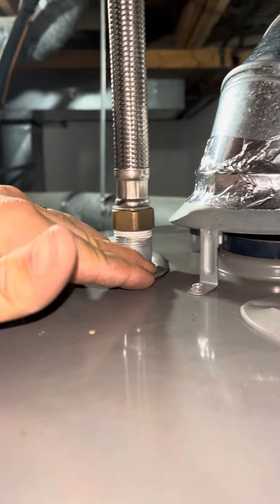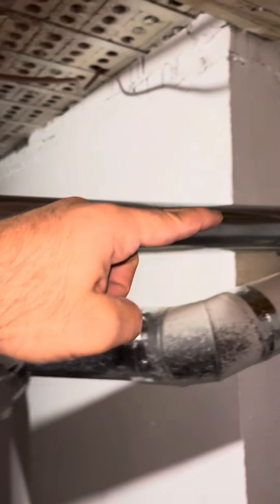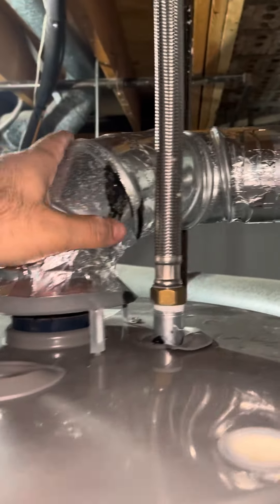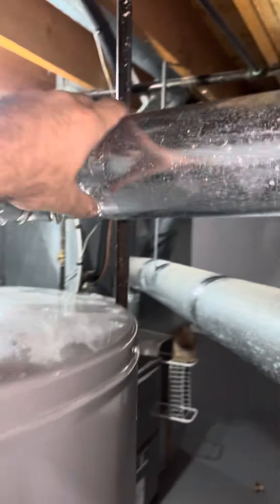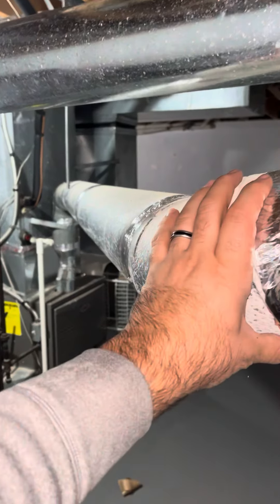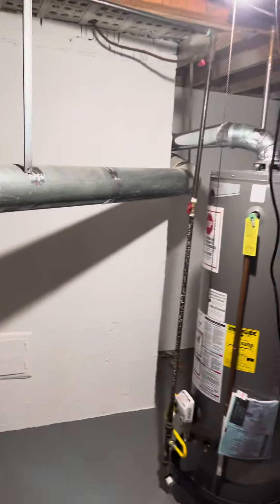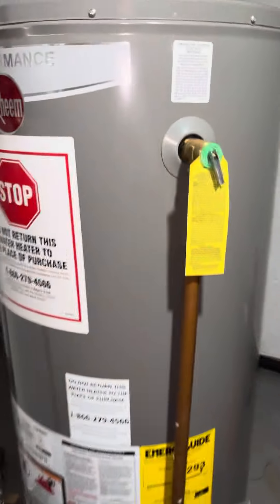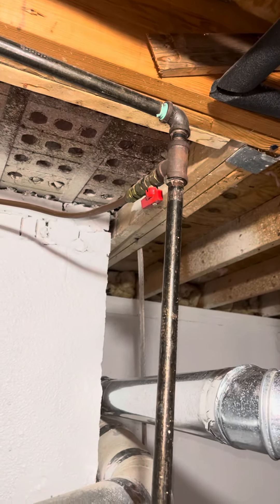Natural gas Backdraft, Water Heater is not venting properly melting top rings. Rheem performance